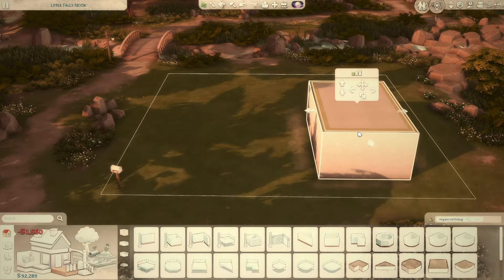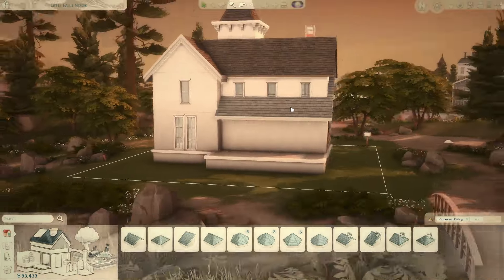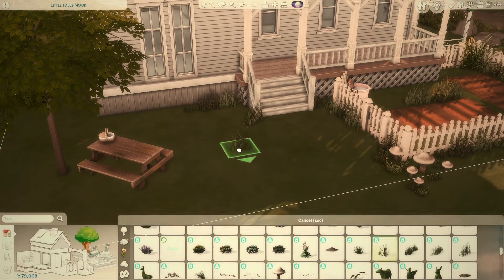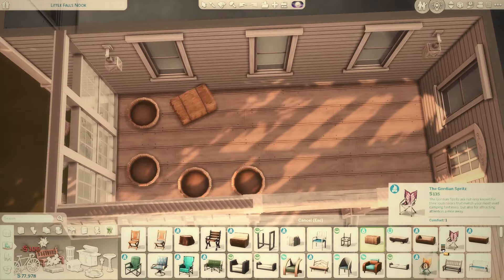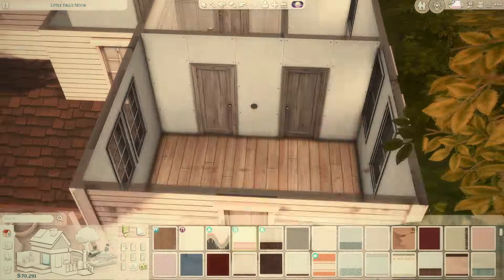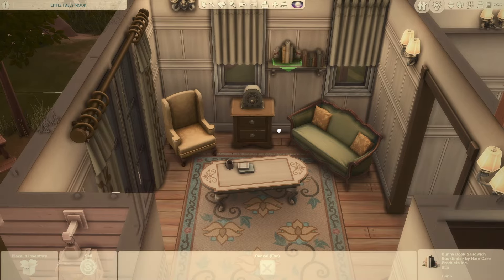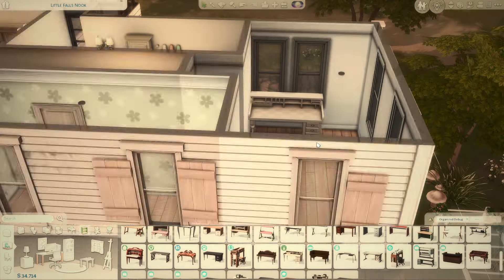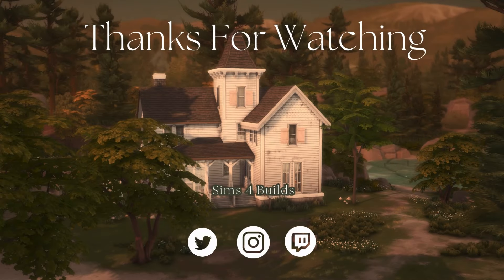Family Farm House (The Sims 4 SpeedBuild No CC)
This is a family home with 3 bedrooms, an office and 3 bathrooms!

Mods used:
Twistedmexi: better build buy
Twistedmexi: TOOL
Free Place Curtains: RVSN
Red Shelf: OMSP SHELF - by amoebae

Gallery ID: TheCrackedKyber
Instagram (most active!): CrackedKyber